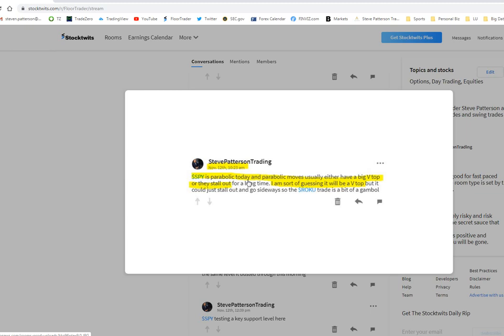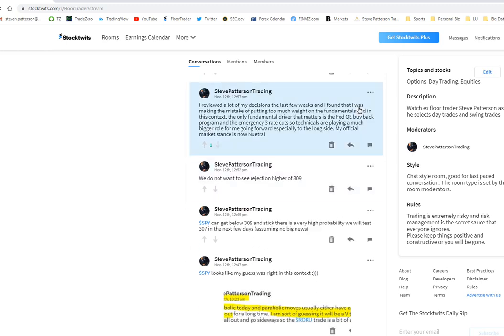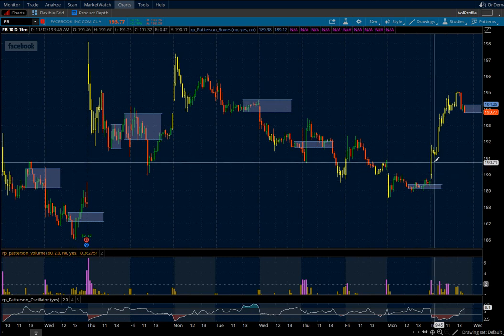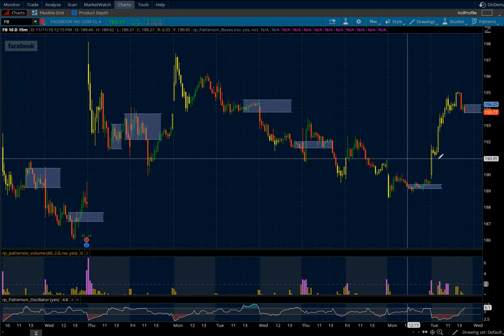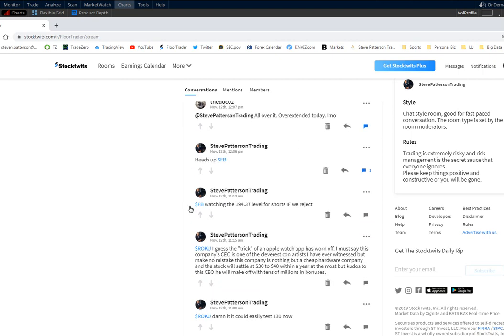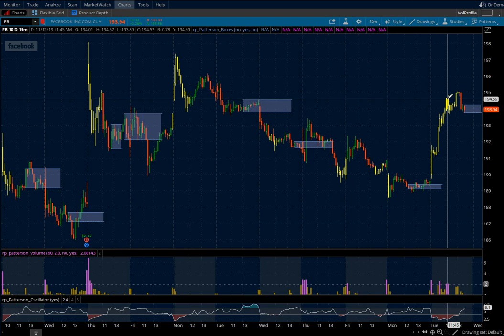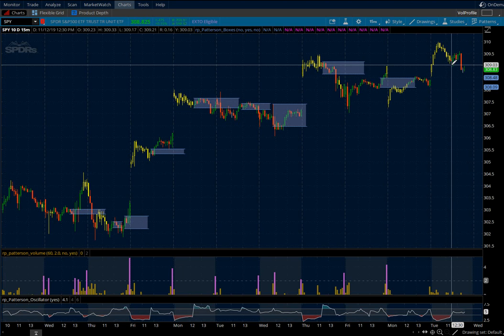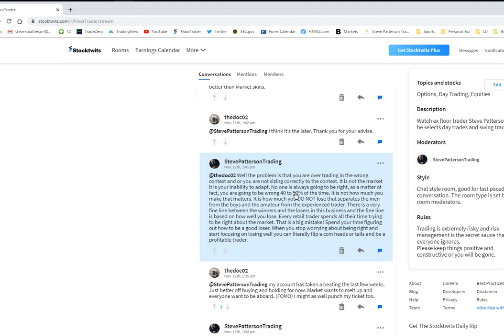Losing to Profitable Trader (Must Watch)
How to go from a losing trader to a profitable trader overnight by focusing on how to lose money.